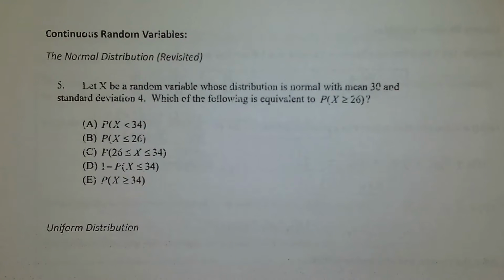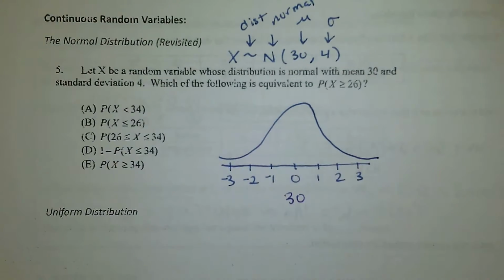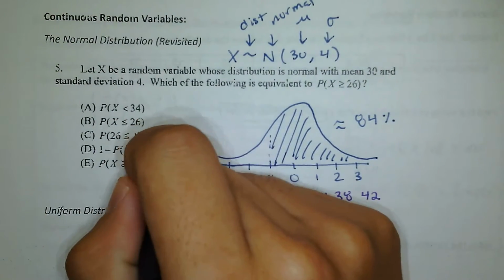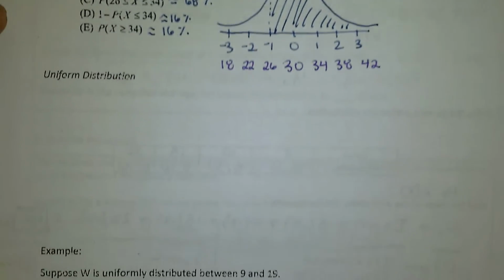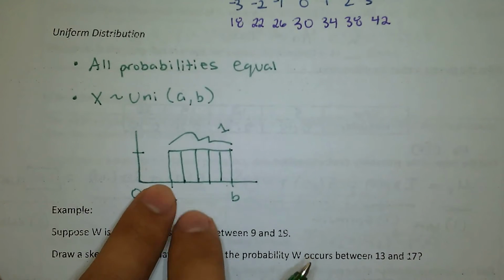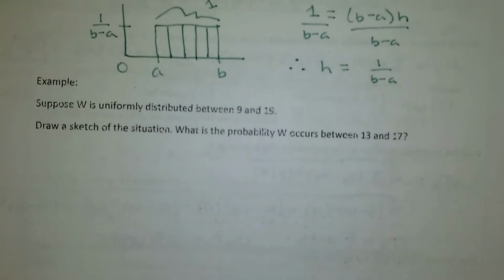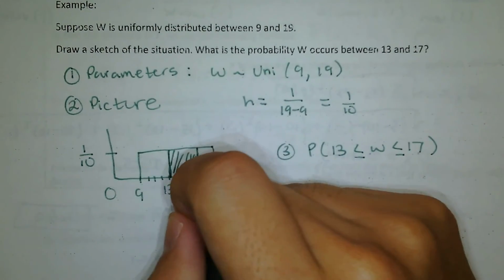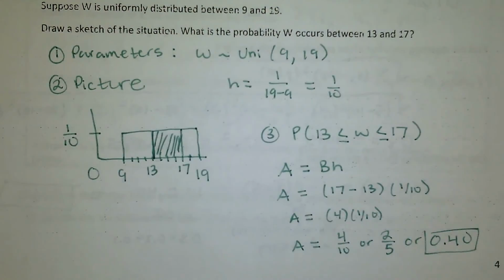4.6 Continuous Random Variables